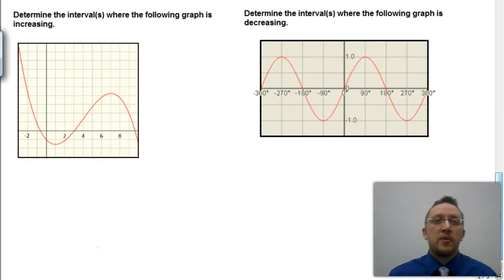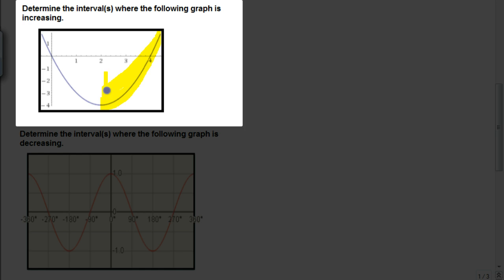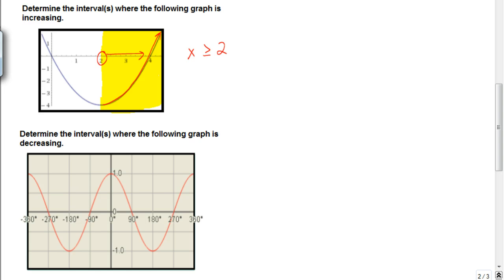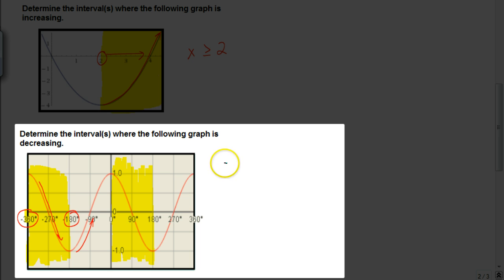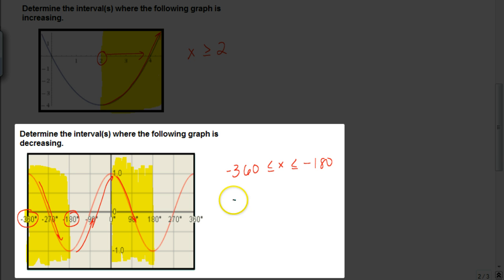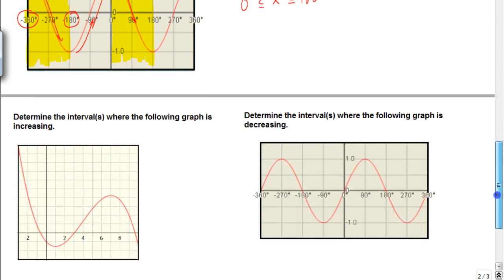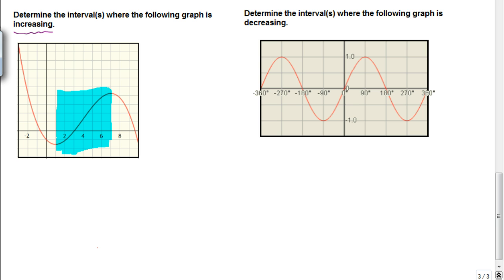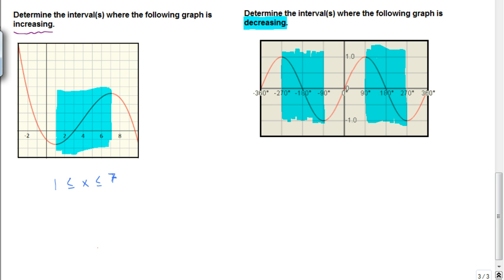Skill 5: Identify increasing/decreasing intervals on a graph